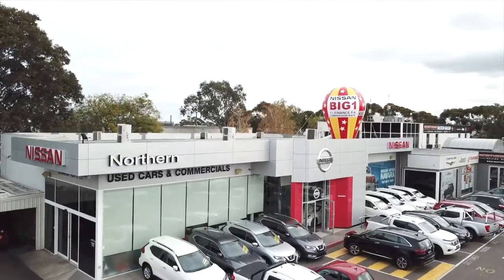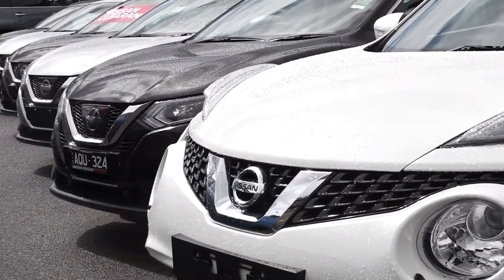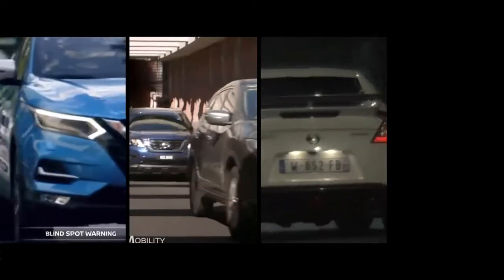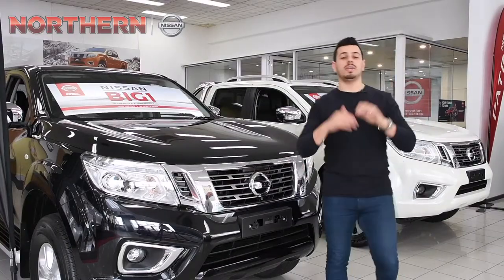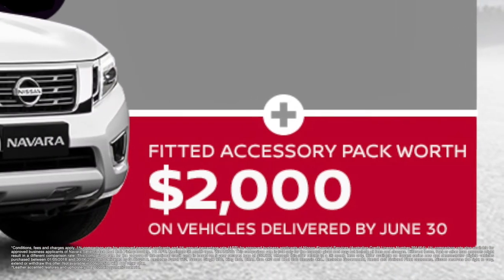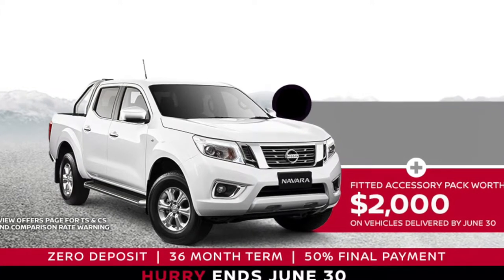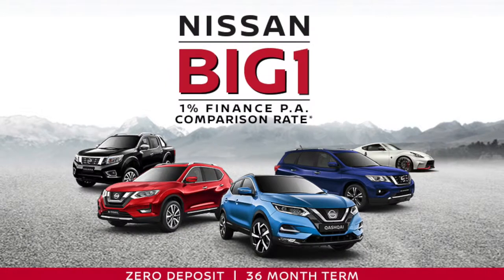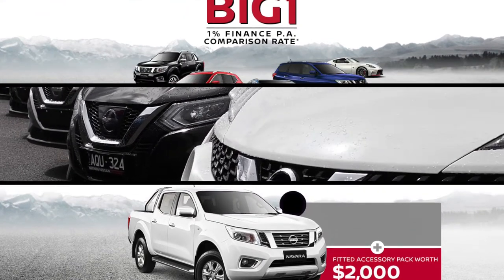Northern Nissan 5 Day Sale - June 2018